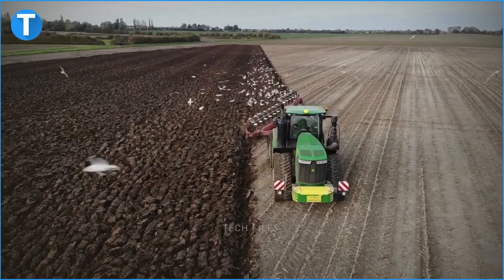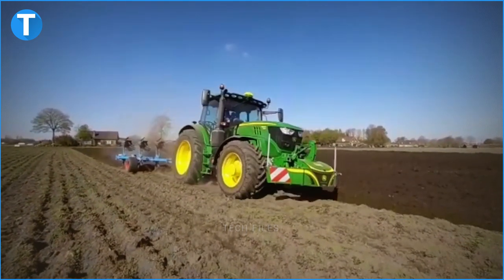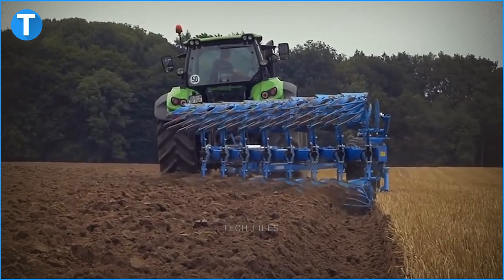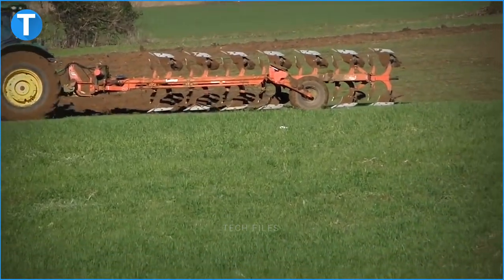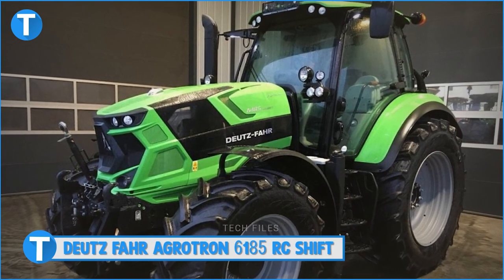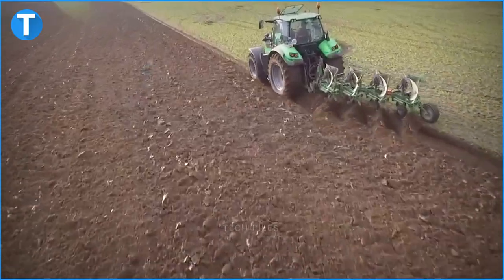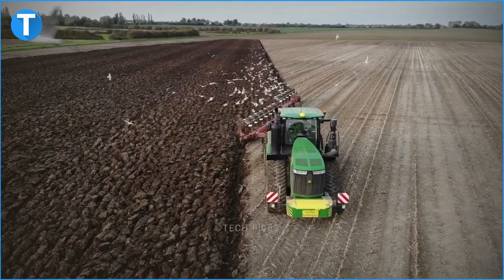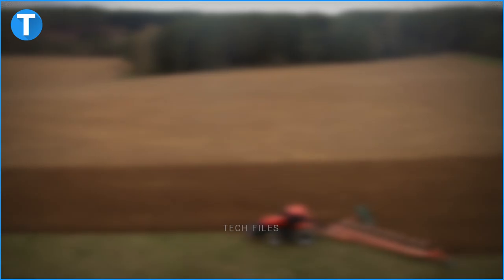Top 15 Reversible Plough Tractors Performing Amazingly | Satisfying Process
Ploughing is simply the process of loosening and digging up the soil with the employment of a plough. It is mostly used to uproot weeds and aerate the soil. A tractor is a versatile farming vehicle with the purpose of mechanising common agricultural procedures such as ploughing. You are probably wondering about the results that you could get by using a tractor to perform the laborious task of ploughing. In today’s video, we will be looking at the top 15 reversible plough tractors that perform amazingly satisfying.

John Deere 9620 Rx

This ploughing machine’s engine is a Cummins QSX15 6-cylinder Final Tier 4 type that generates a displacement of 14.9 litres and a peak power output of 670 hp. Its rated power at a speed of 2,100 rpm is 620 hp while its rated PTO power is 335 hp. The engine also has the following features hitch and PTO or 220 litres without a 3-point hitch and PTO. The 920 RX 15 has a hydraulic pump with a standard rated output of 220 L/min. Its hydraulics is a closed-centre, pressure compensated type. It also has a John Deere e18 18-speed PowerShift transmission system with an Efficiency Manager feature that generates a maximum transport speed of 40 km/hr. The tractor is usually fitted with a standard hydraulic power steering, but it can also be fitted with ActiveCommand steering. Both sets of tyres are available in the 18-inch, 24-inch, 30-inch, and 36-inch options. The wheel tread has a range of 88 inches and the wheelbase is 162.5 inches. The wheels produce a turning radius of 21 feet. The 24,494-kg row crop tractor has a category 4N/4 electro-hydraulic rear hitch with a draft sensing feature and a maximum lift capacity of 9,072 kg behind lift points. It also has full-locking electro-hydraulic differential locks for its front and rear axles. Including the rear hitch and coupler, the John Deere 9620 RX 15 has a total length of 323.5 inches. Its suspended cab is fitted with ComfortCommand seats and a standard radio system. The cab has an internal volume of 3.597 m3 and a glass area of 6.52 m2. The standard cab is a 4100 Generation 4 CommandCenter with a 7-inch display.

The second John Deere tractor on today’s list is fitted with a turbocharged PowerTech PVS Final Tier 4 engine, having a displacement of 6.8 litres, rated power of 145 hp at 2100 rpm, peak torque of 724 Nm at 1600 rpm, and a PTO power of 121 hp. It also has a 20-speed AutoQuad PLUS transmission system. Its closed-centre hydraulic system has a rated pump output of 114 L/min. Its rear hitch is of category 3/3N with a capacity of 4170 kg.